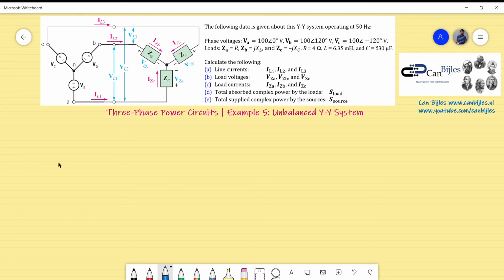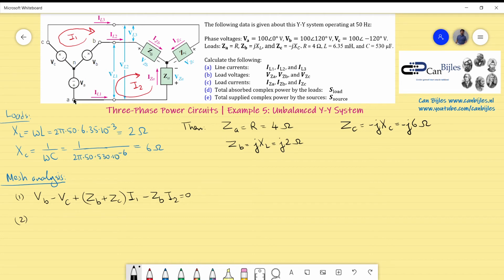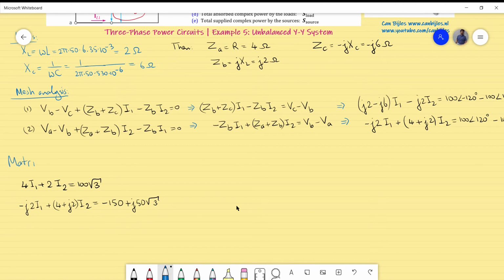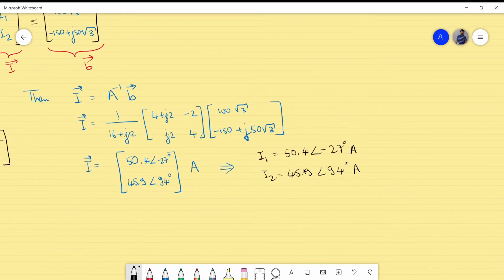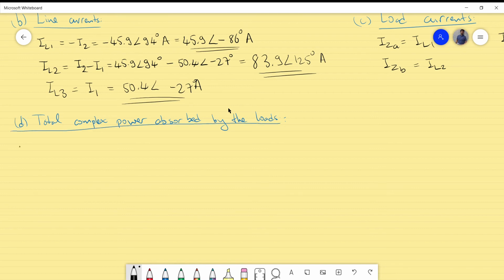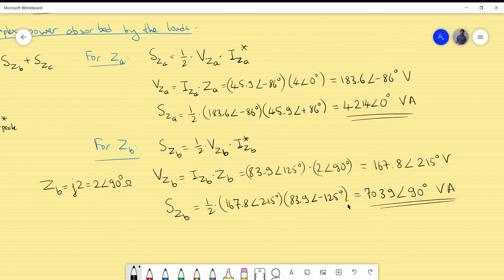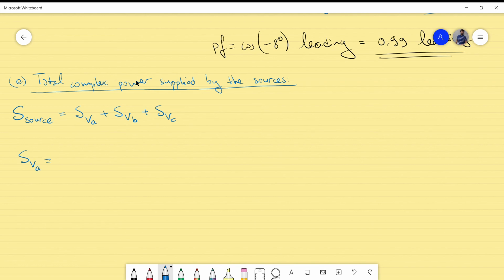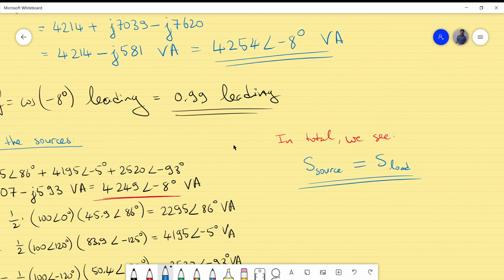Three-Phase Power Circuits ⭐ Example 5: Unbalanced Y-Y (Star-Star) System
In this video (example 5), we will consider an unbalanced Y-Y (star-star) connected three-phase power circuit at steady-state condition.The Y-Y connection means that the phase voltages are in Y (star) configuration and the loads are in Y (star) configuration.

In this example, we have unbalanced loads. Unbalanced loads means that the loads are not equal to each other in phase and/or magnitude. Due to the fact that the loads are not balanced, we also have an unbalanced three-phase system in total.

The analysis and design of an unbalanced three-phase circuit can be more complex and lengthy than that of balanced one. The usual formulas for three-phase power circuits to make the conversion from the phase voltages to the line voltages cannot be used. The same is true for the phase currents and the line currents.

Unbalanced three-phase power circuits can be analyzed and solved using circuit analysis techniques, like nodal voltage method, mesh current analysis or superposition principle.

As we did also in other videos, for steady-state analysis, we will use phasors, polar, and rectangular notations to carry out the calculations. We will calculate the load voltages, load currents, line current, line voltages, phase currents, total absorbed power by the loads, and the total supplied power by the sources.